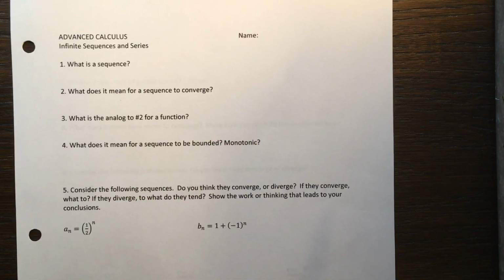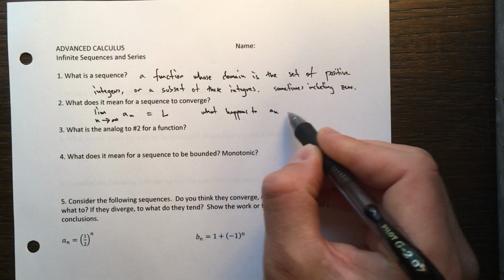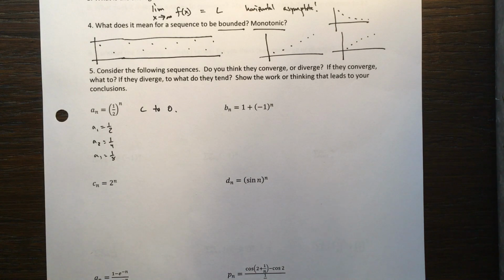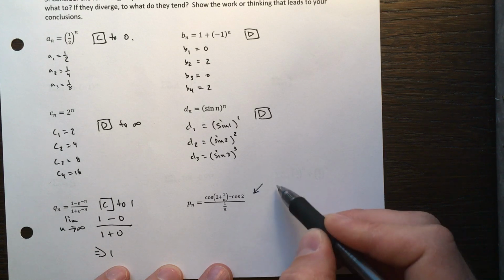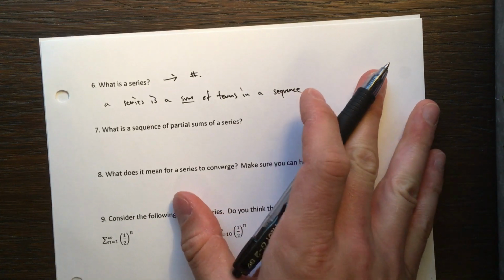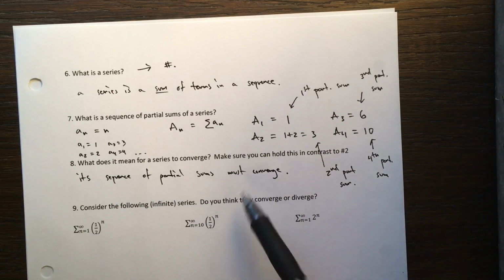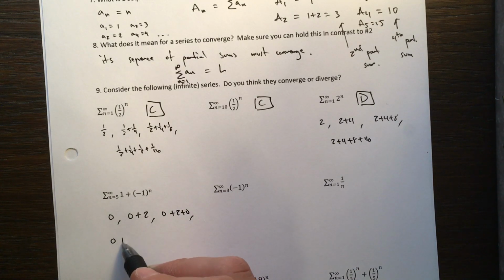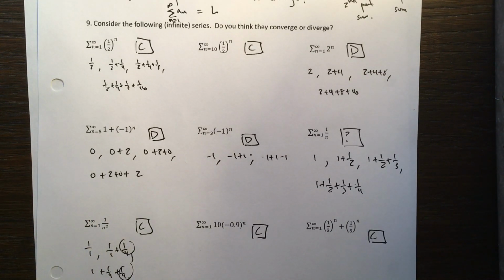Sequences and Series Refresher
A video reminding the viewer of the basic ideas of sequences and series.